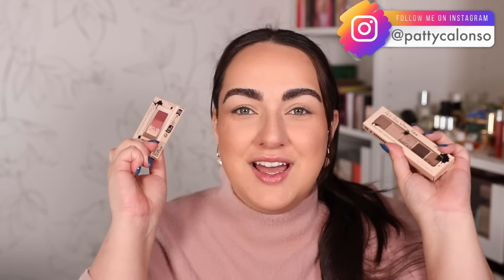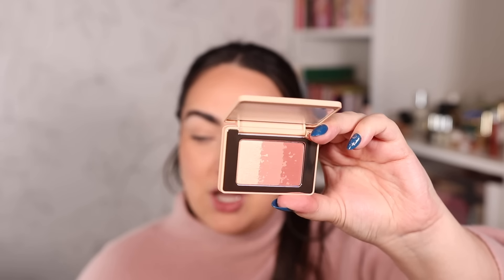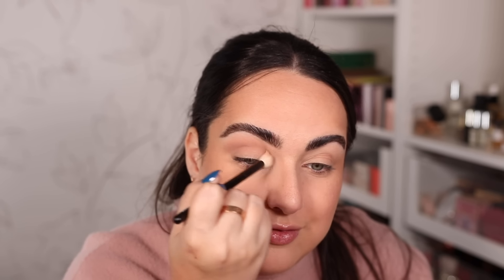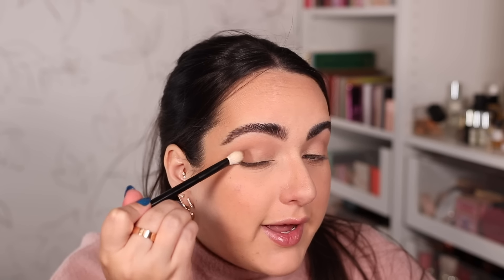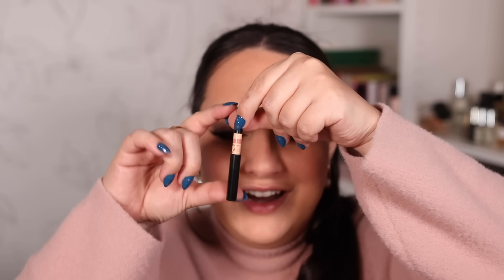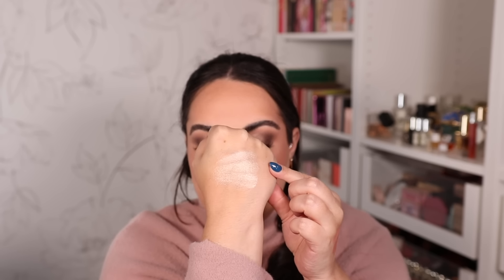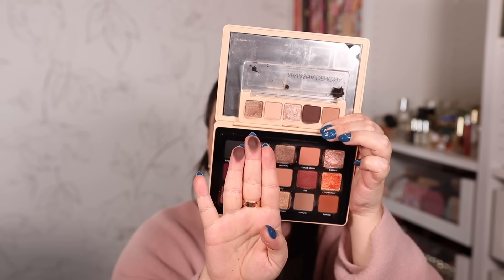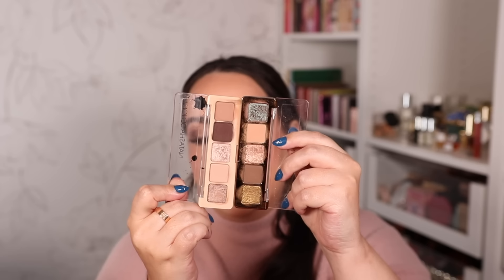NATASHA DENONA MY MINI DREAM COLLECTION REVIEW & COMPARISONS! ✨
✨SHOP NATASHA DENONA!👇🏼
15%OFF CODE: PATTY15

BRAND CODES 👇🏼
✨BK BEAUTY
Code: PATTY